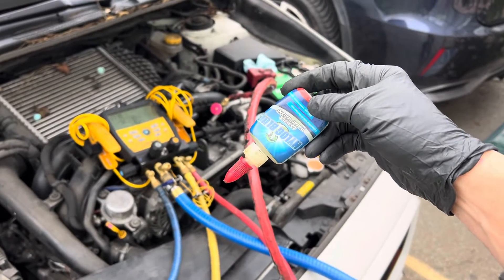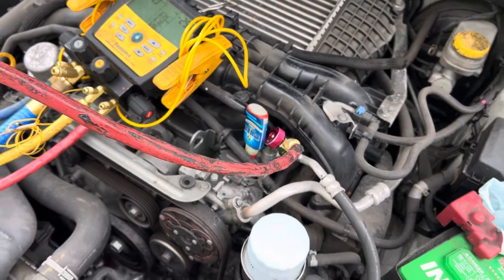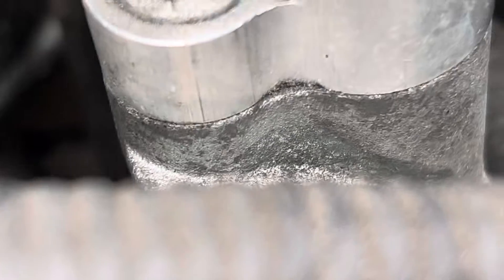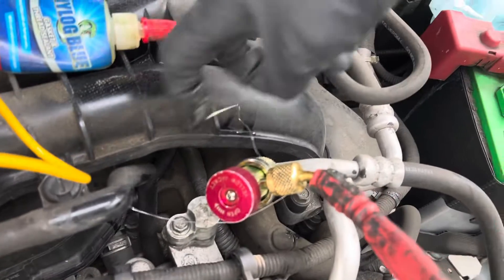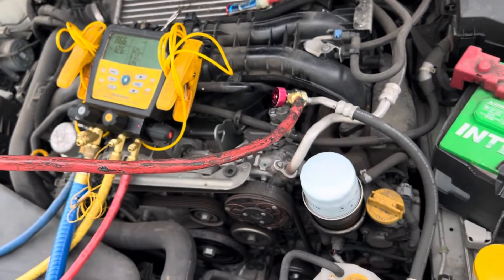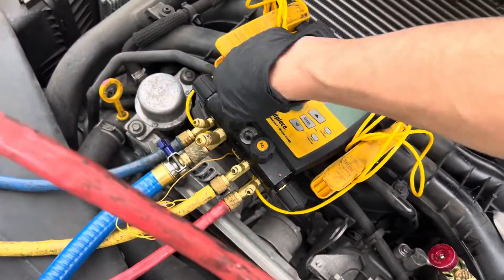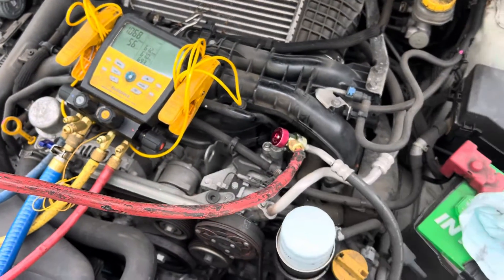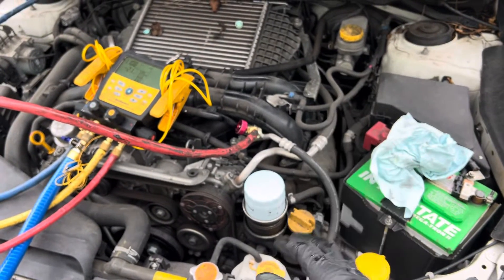NYLOG TO STOP VACUUM LEAKS (simple demonstration) analog gauges would never find this vacuum leak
The micron gauge can pick up this vacuum leak instantly.

Analog gauges the needle would never move